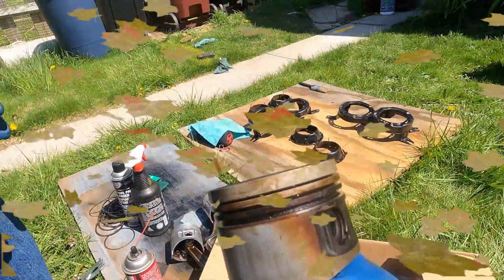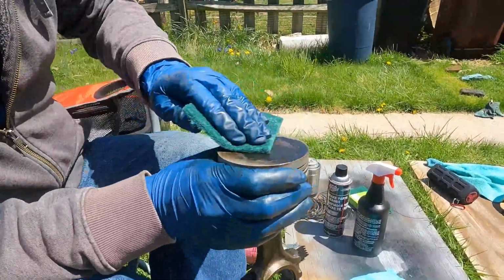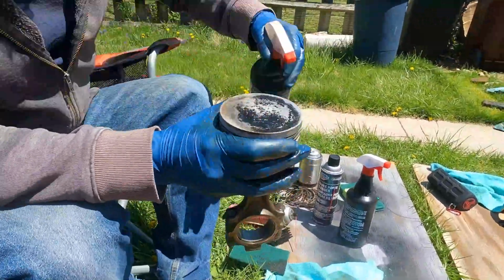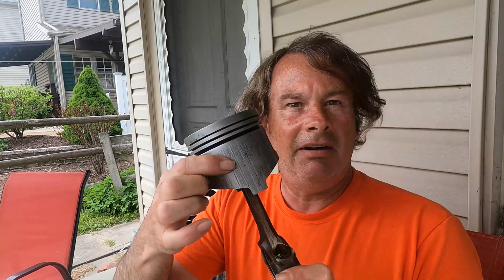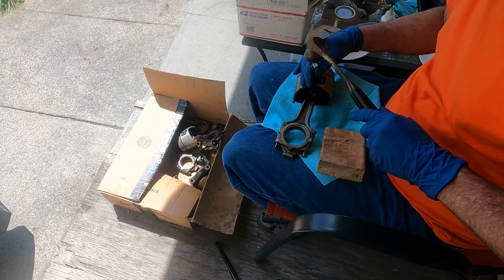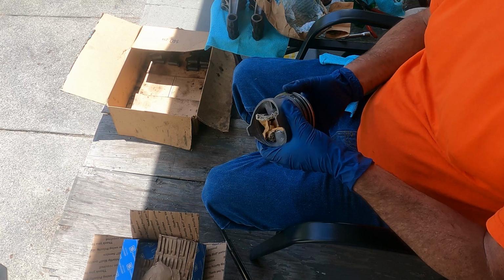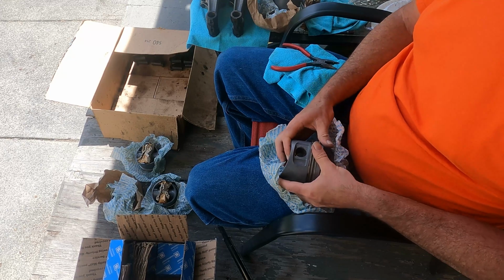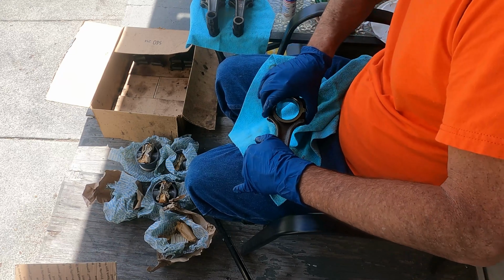Idiot Refurbishes pistons for a BMW 7 series!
Idiot Refurbishes pistons for a BMW 7 series!Today we do a LOT of work to get the pistons ready to go back in the engine!bmw